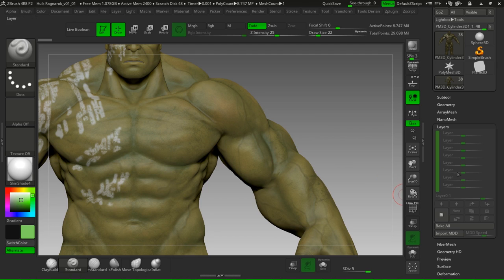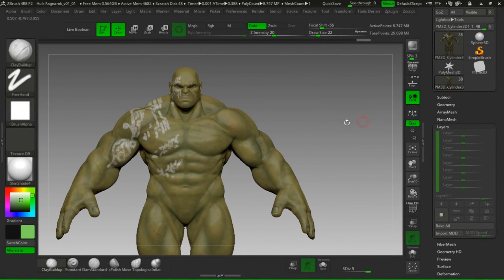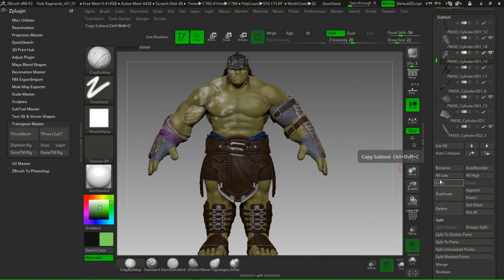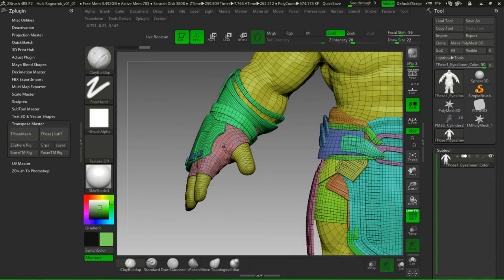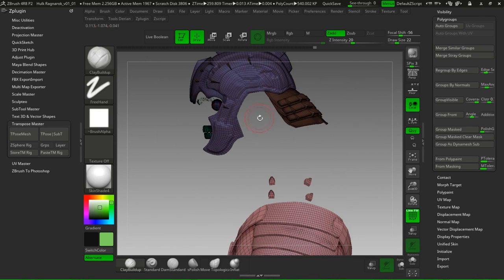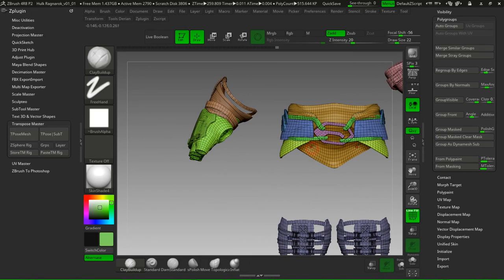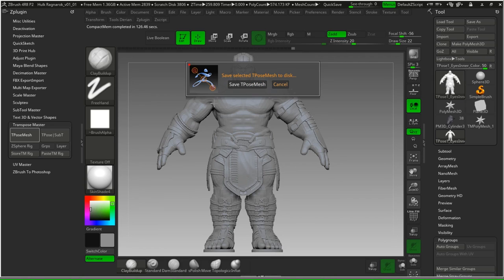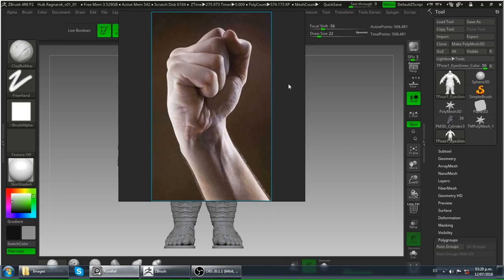🔴 Hulk Vol 4 Titan Anatomy: Pose & Render - 02 Tools for generate the pose - Zbrush Course